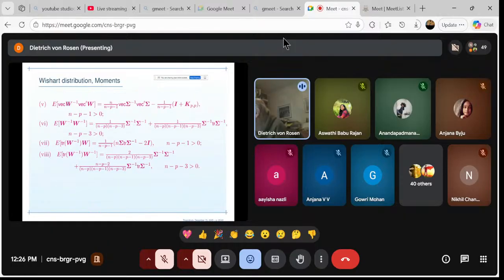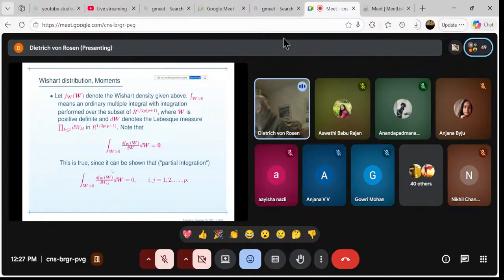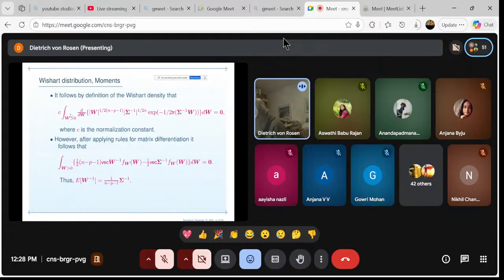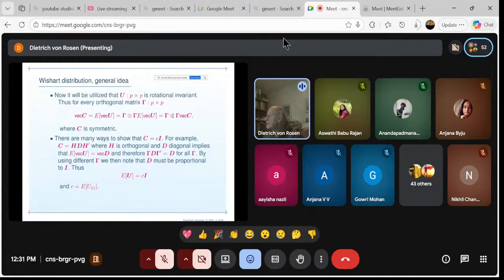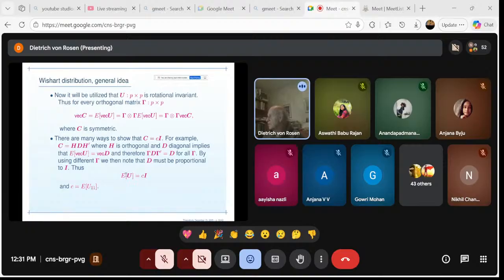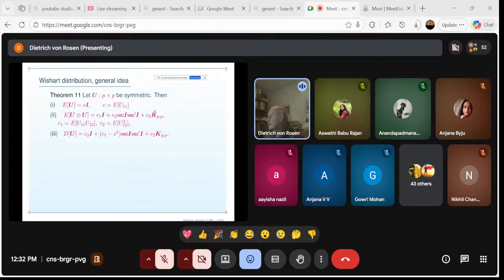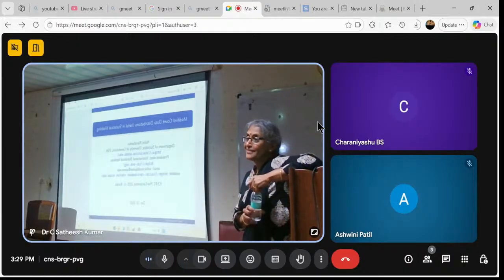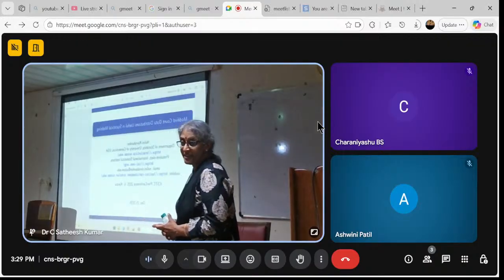Preconference workshop day 2